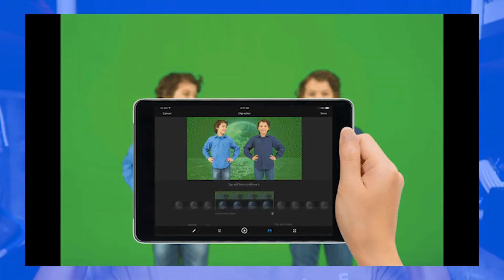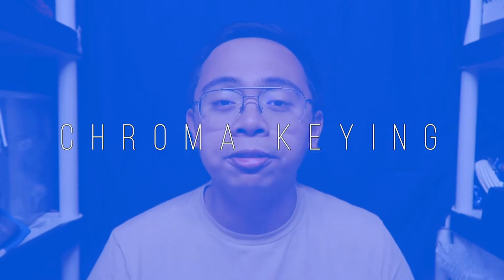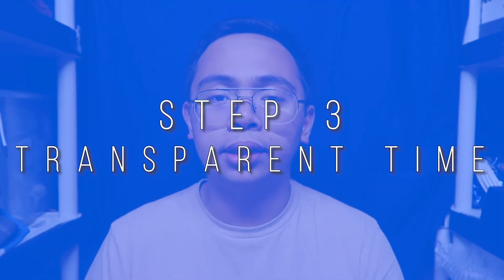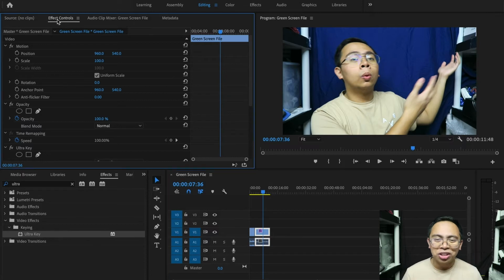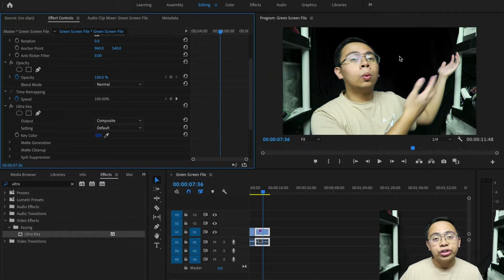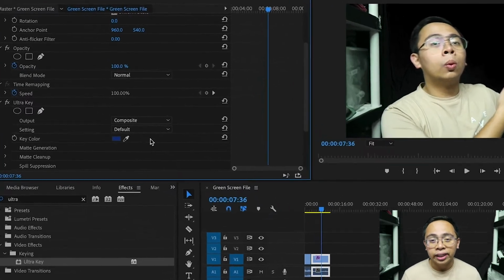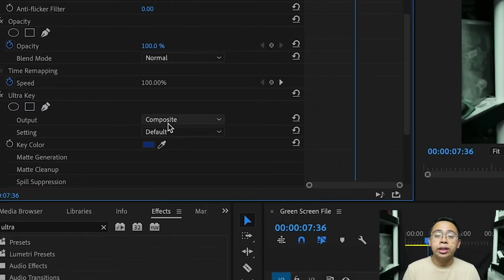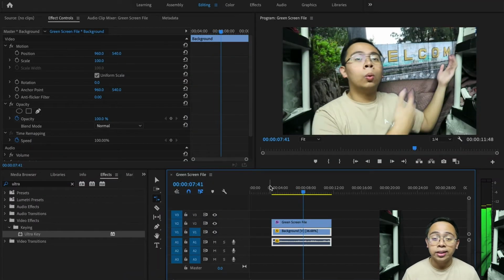HOW TO GREEN SCREEN (Chromakey) in Adobe Premiere Pro: How to remove the background in videos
HOW TO CREATE GREEN SCREEN EFFECT (ULTRA KEY) PREMIERE PRO TUTORIAL / Want to use a green screen in your YouTube videos, but don't know how to take out the green? No worries, in this video will take to through the steps of removing the green PLUS other ways you can use the green screen effect.

In this quick green screen tutorial, we will be utilizing the Ultra Key in Adobe Premiere Pro to remove the background or chroma key out the background green from your videos.